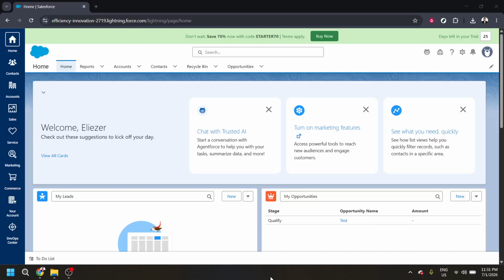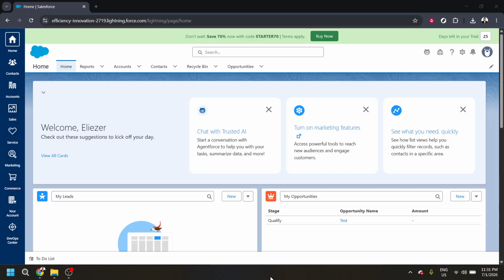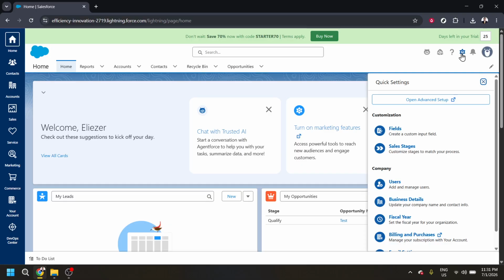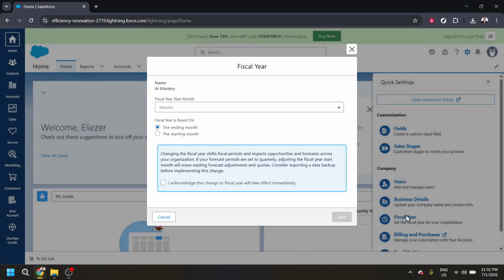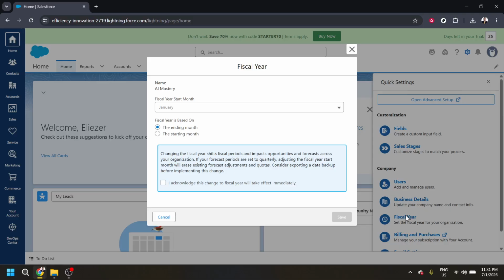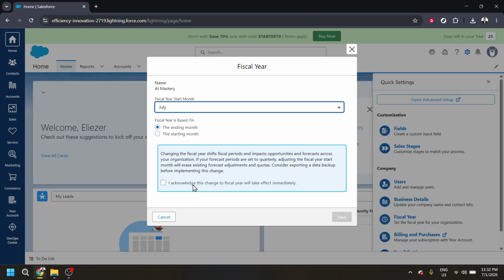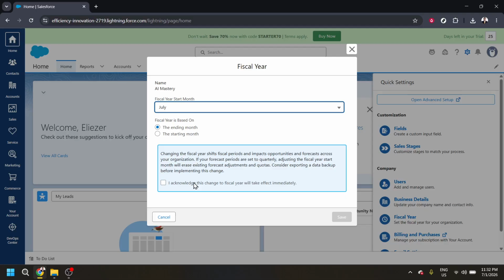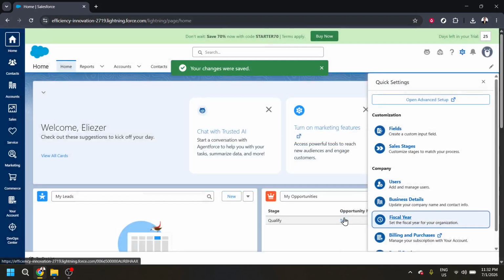How to Change Fiscal Year Start in Salesforce (Updated 2026)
In this video, we discuss how to change fiscal year start in Salesforce to align with your business calendar. Learn the exact steps to adjust the fiscal year start month, fix mismatched reports, and eliminate manual workarounds. This tutorial covers navigating to fiscal year settings, selecting the correct start month, acknowledging the warning, and saving changes to ensure your quarters and comparisons make sense.

00:00 Introduction to Fiscal Year Problem
00:20 Benefits of Correct Fiscal Year
00:37 Navigating to Setup Menu
00:58 Accessing Fiscal Year Settings
01:21 Locating Fiscal Year Start Month
01:37 Selecting July as Start Month
02:18 Understanding the Warning Message
02:45 Acknowledging and Saving Changes
02:56 Confirmation and Outcome